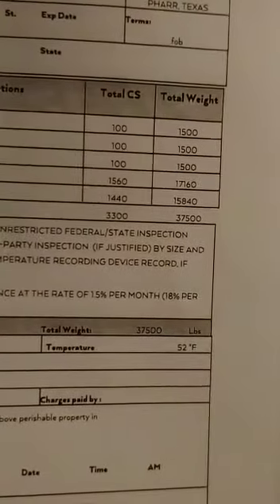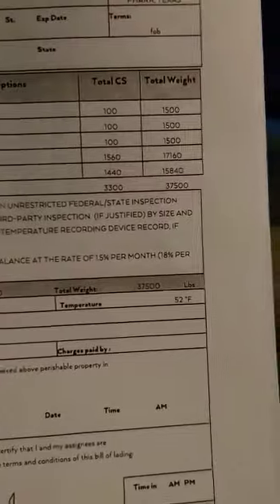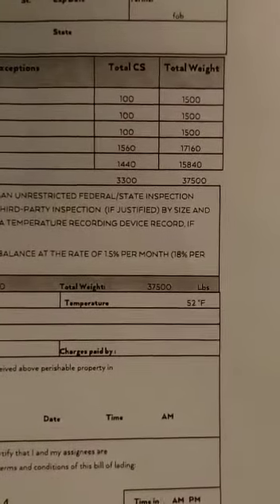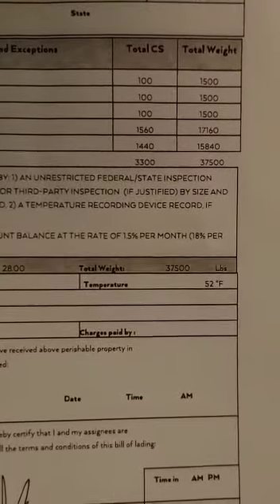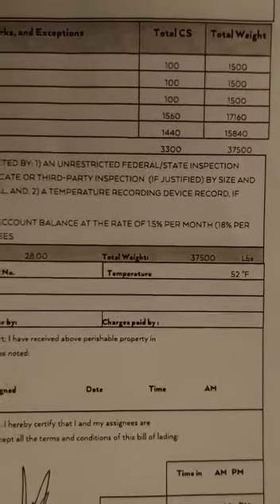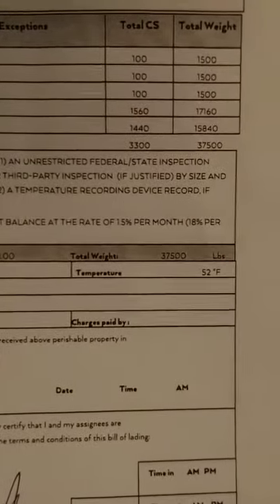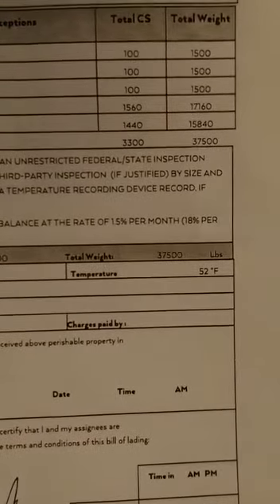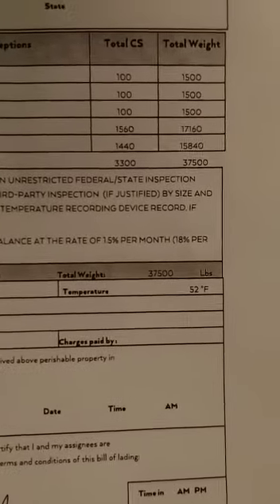How to adjust weight on axles FREE (D.O.T legal 3 methods)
How to get the weight on axles DOT legal 3 methods. Adjust your weight on axles for free, dot legal methods to adjust weigh on axles.